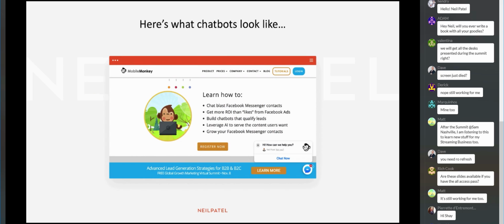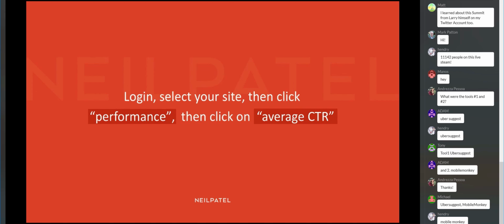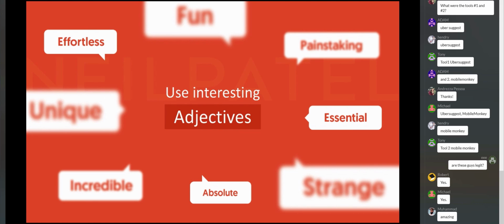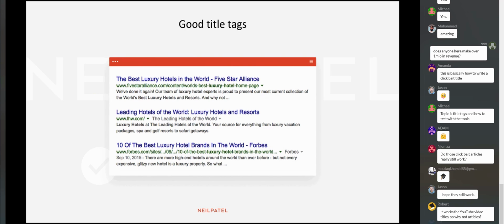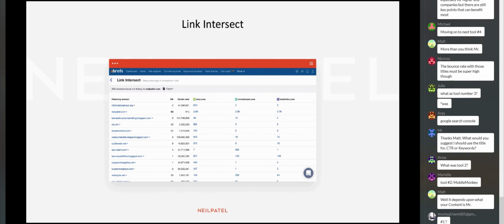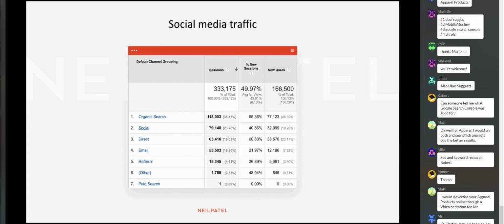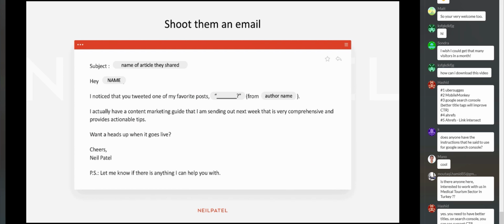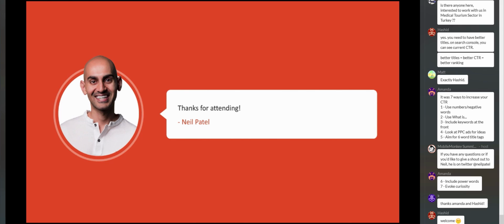GGMS 2018 - 3/19 - Neil Patel: My Top 7 Growth Marketing Toolbox Picks for 2019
Global Growth Marketing Summit 2018